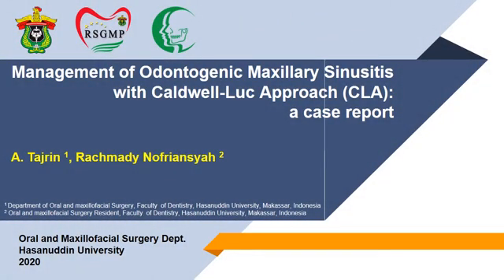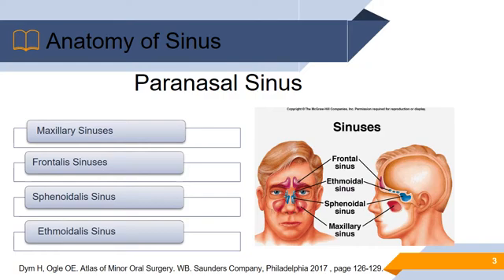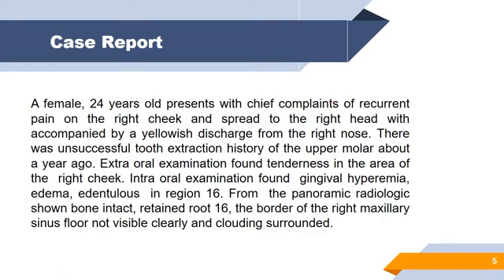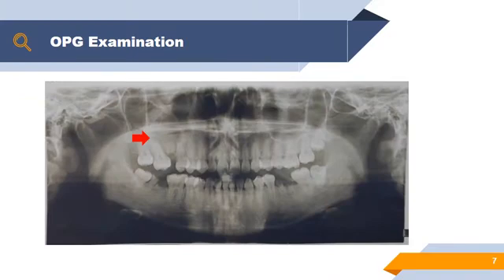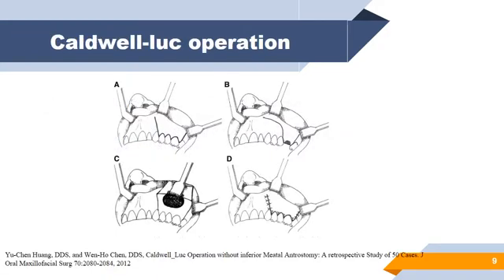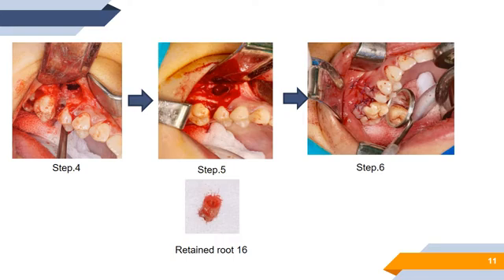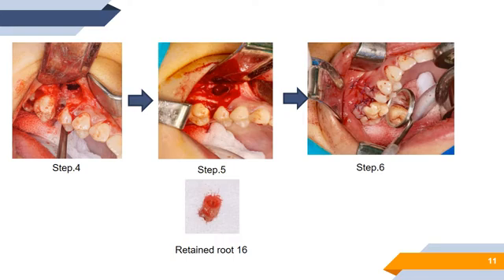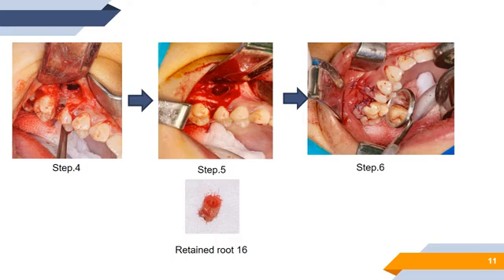Management of Odontogenic Maxillary Sinusitis with Caldwell-Luc Approach (CLA): A Case report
Rachmady Nofriansyah

Department of Oral and Maxillofacial Surgery, Faculty of Dentistry, Hasanuddin University, Indonesia